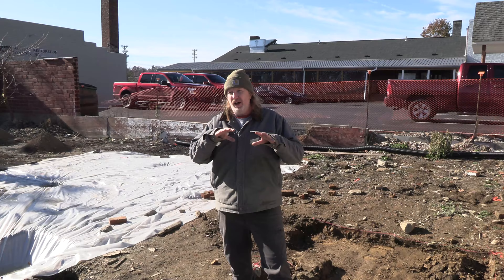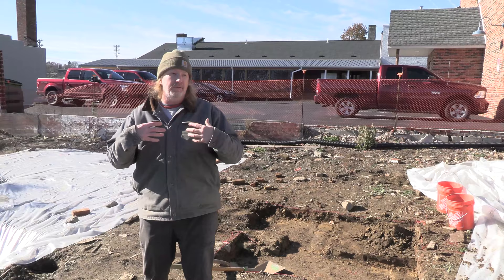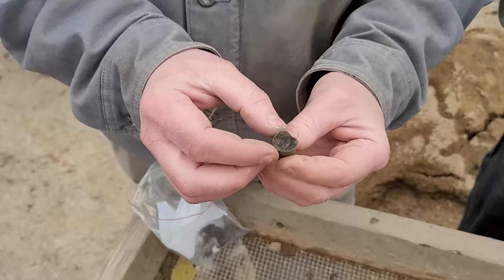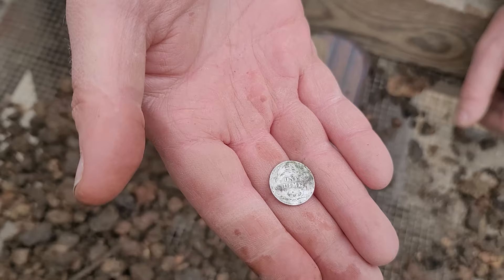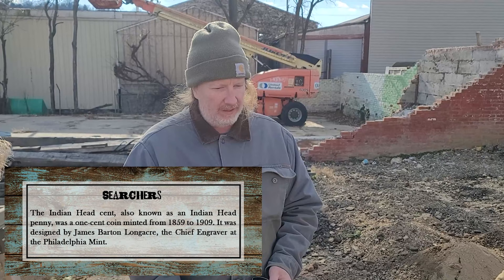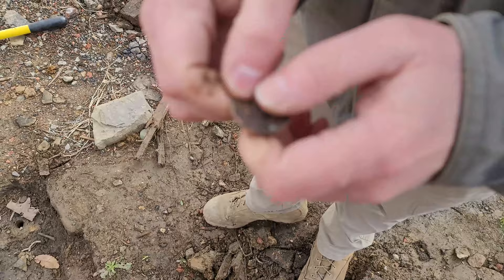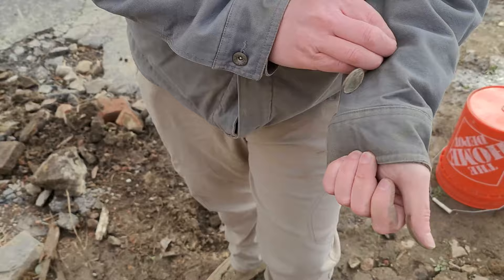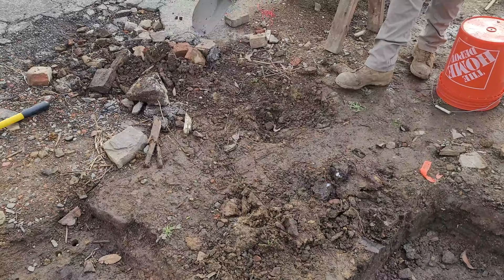SEARCHERS - John Julius LeMoyne House - Part 3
On this episode of SEARCHERS, we are back at the John Julius LeMoyne House with a crew of volunteers eager to uncover even more artifacts that will help tell the story of this archaeological site.

Pottery, 18th Century flat buttons, large cents and beautiful silver coins are all ready to be revealed tonight!

 Join us to see what new pieces of history we find!